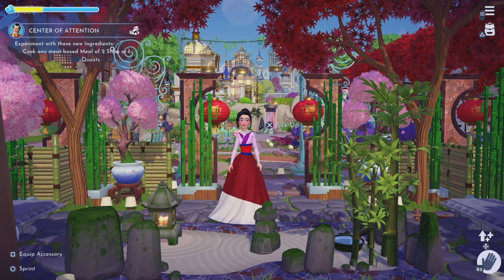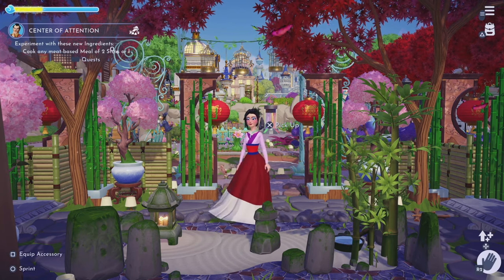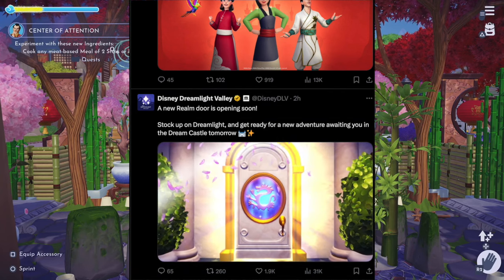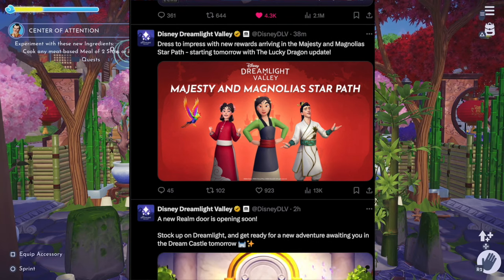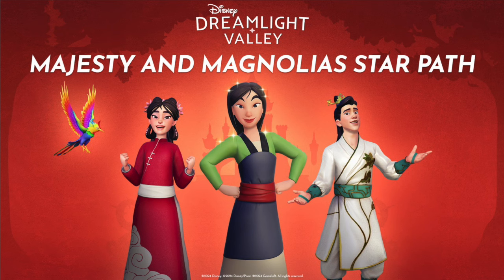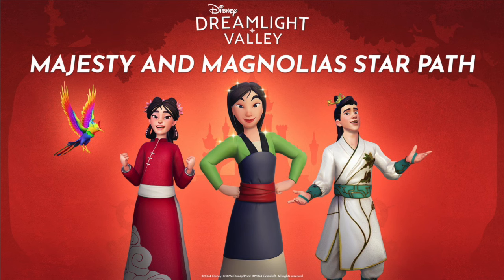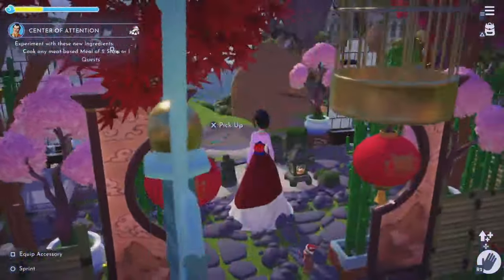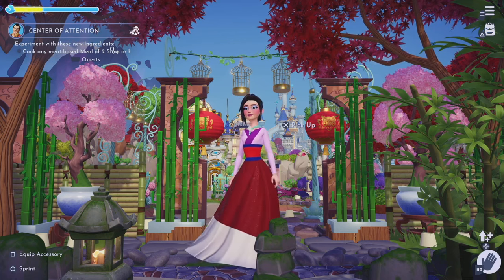LAST MULAN UPDATE Preview NEW Outfits, Mulan Dreamstyle and Pet Companion Disney Dreamlight Valley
Hey Kits, and Dreamers there are news about LAST MULAN UPDATE Preview NEW Outfits, Mulan Dreamstyle and Pet Companion Disney Dreamlight Valley so if you haven’t heard the News well now you Kan by tuning into this video. This Disney Dreamlight Valley video is one you don’t want to miss out on. I hope you enjoyed this LAST MULAN UPDATE Preview NEW Outfits, Mulan Dreamstyle and Pet Companion Disney Dreamlight Valley.

If you are interested in becoming a Kit all you have to do is join Kit's Klub by hitting the SUBSCRIBE BUTTON and NOTIFICATION BELL so you never miss out on the any of the joy we'll have together on this channel's journey!

Leave your response down below LAST MULAN UPDATE Preview NEW Outfits, Mulan Dreamstyle and Pet Companion Disney Dreamlight Valley! I appreciate you for watching this video and I'll see you in the next Kitsune Games.